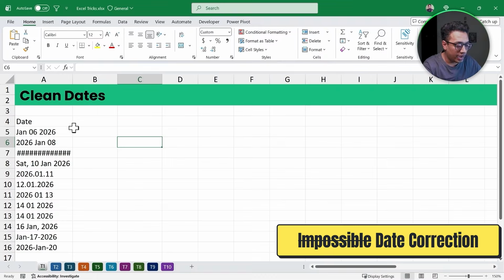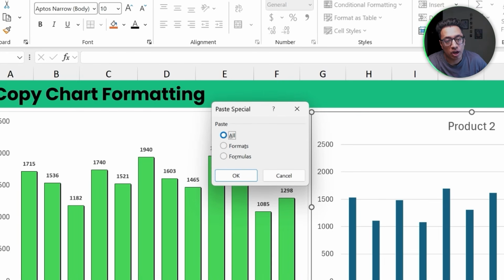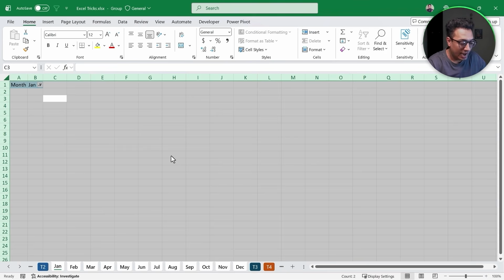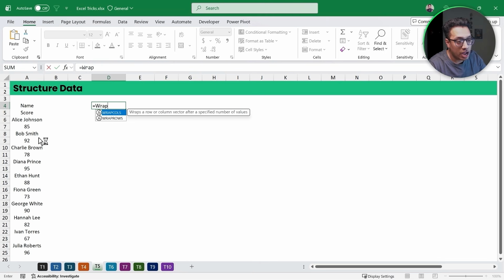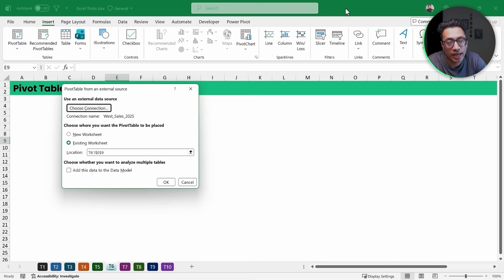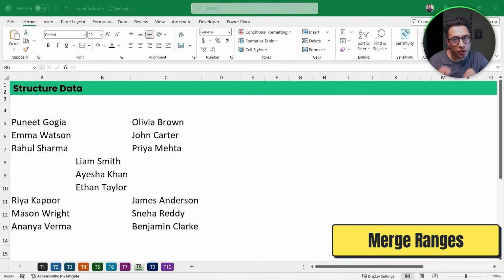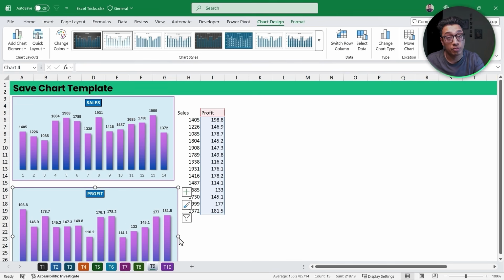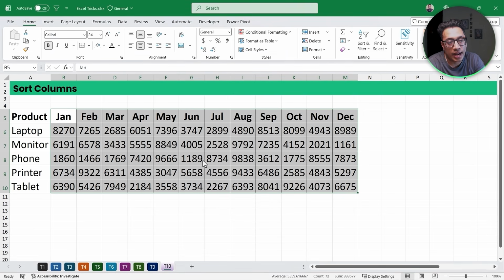10 Mind-Blowing Excel Tricks I Wish I Knew Earlier